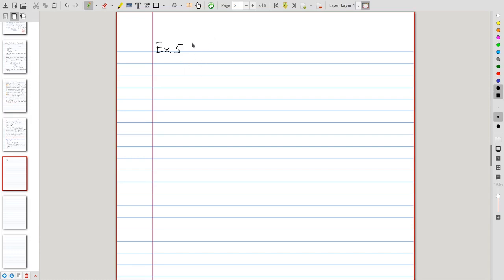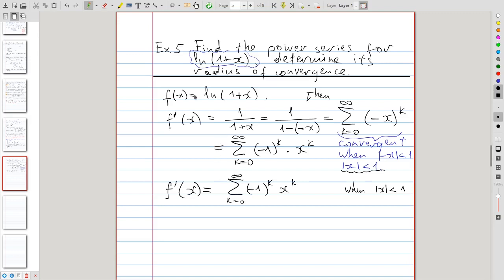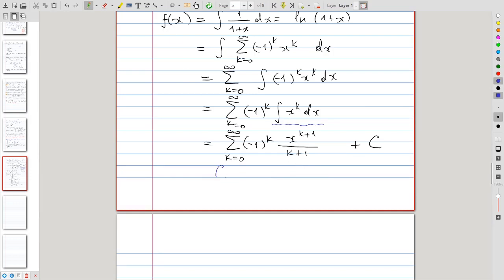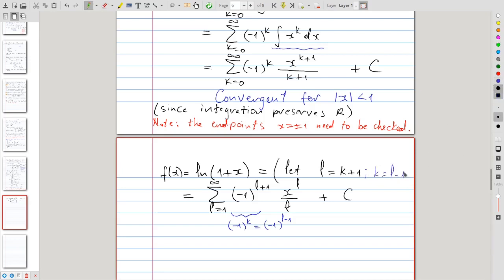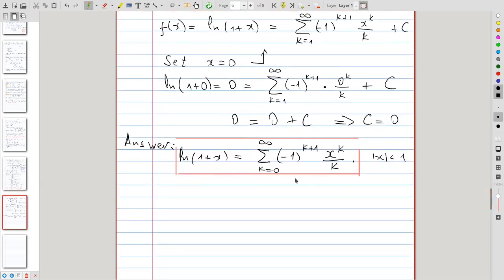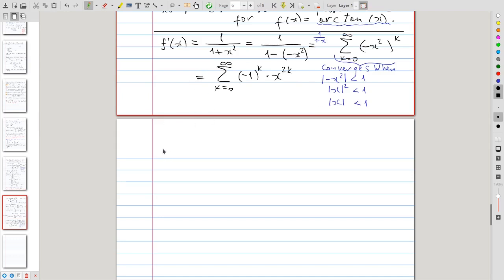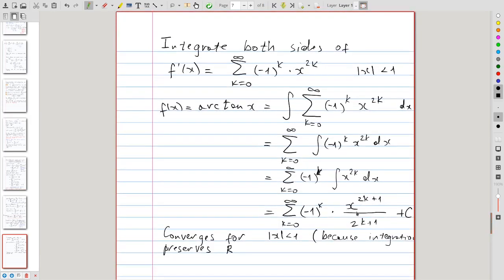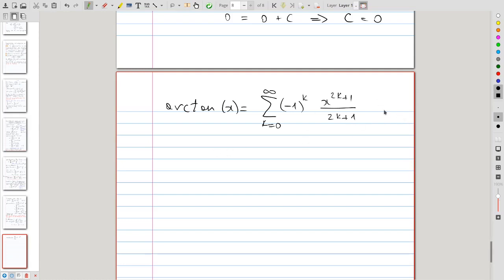4 - Integration of series examples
Two important examples: power series for  ln(1+x) and arctan x